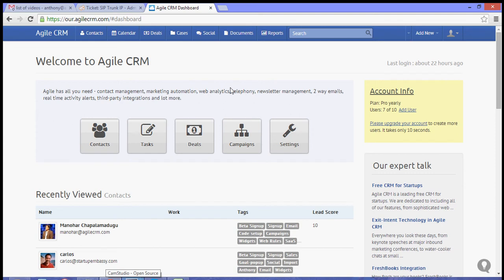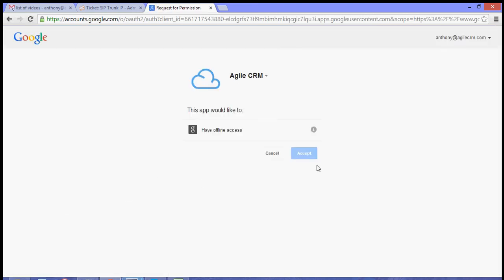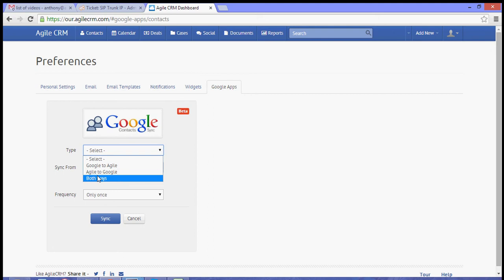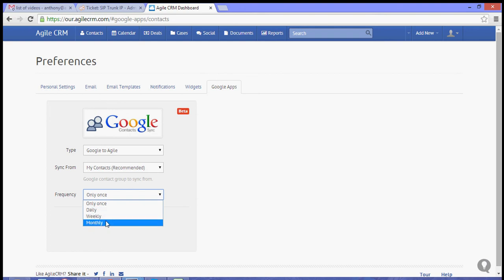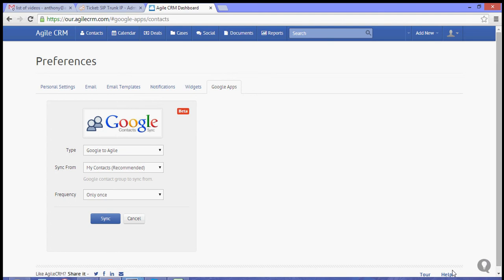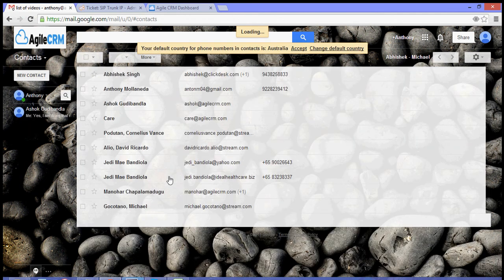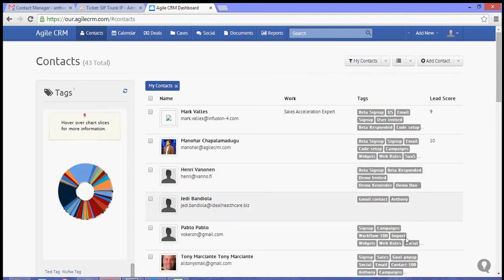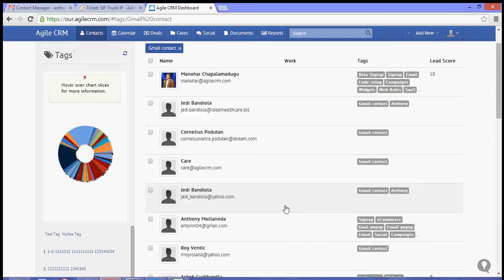Google Contacts Sync - Agile CRM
Google Contacts Sync in Agile CRM allows you to sync your contacts between your Google contacts and Agile contacts periodically.